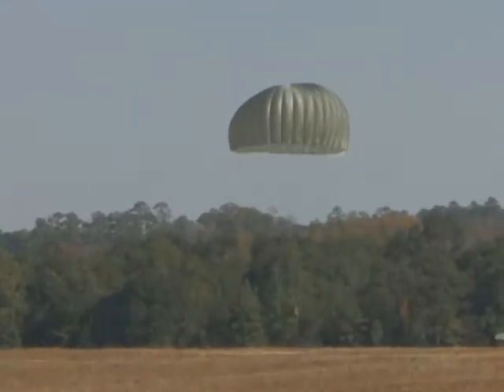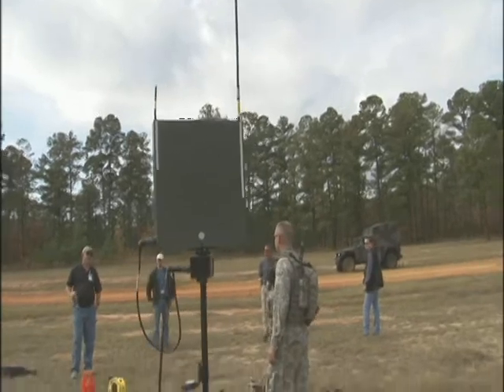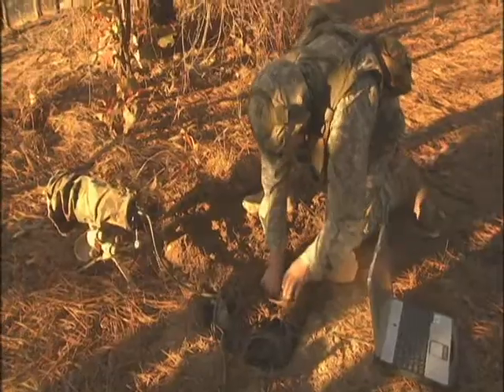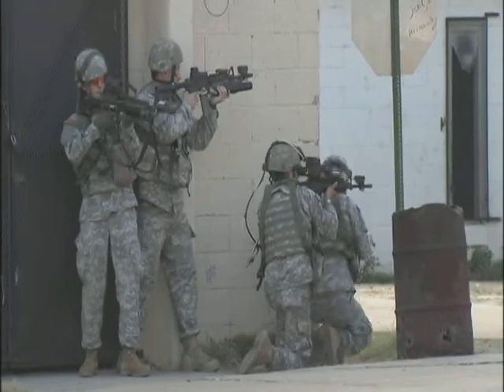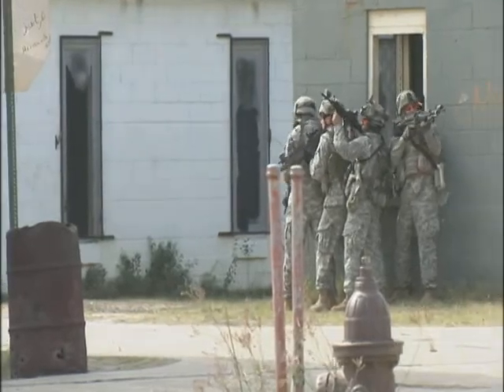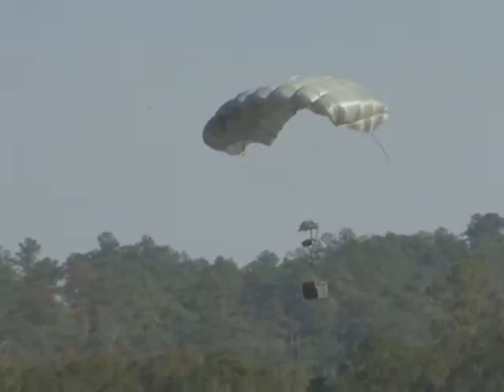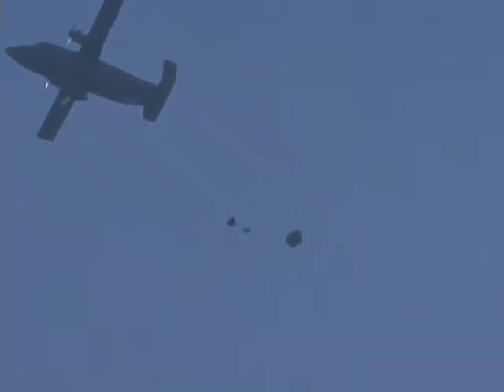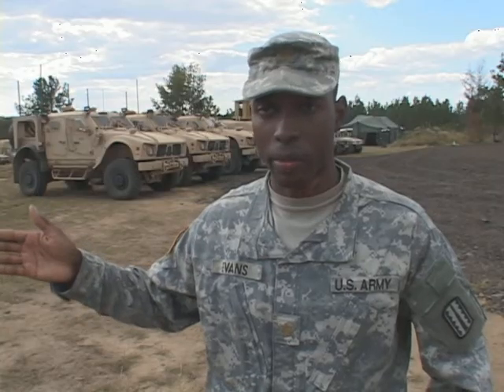AEWE: Testing New Technologies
It's that time of year again when Soldiers and industry merge at the McKenna Mout Site to experiment with and assess the latest and greatest technologies to keep our warriors best equipped. Ron Andruss explains.